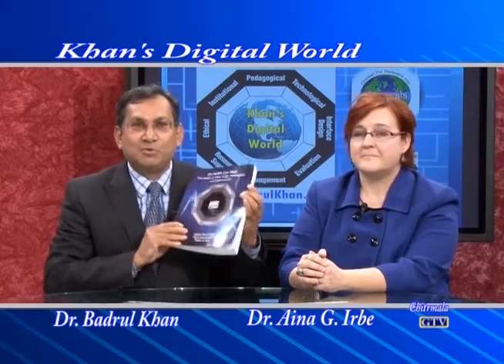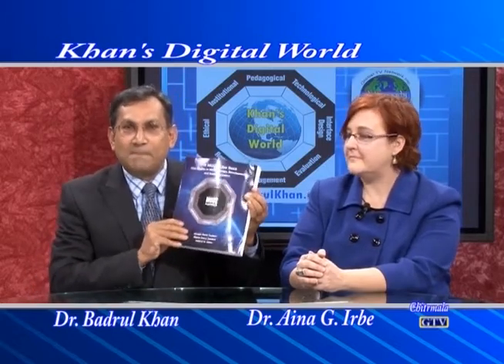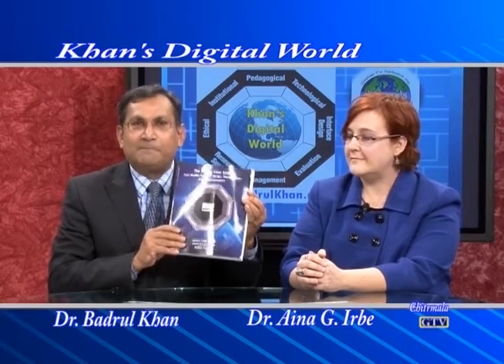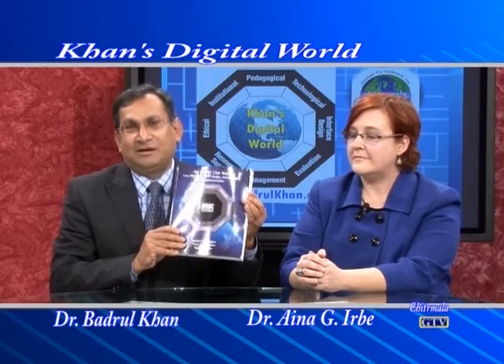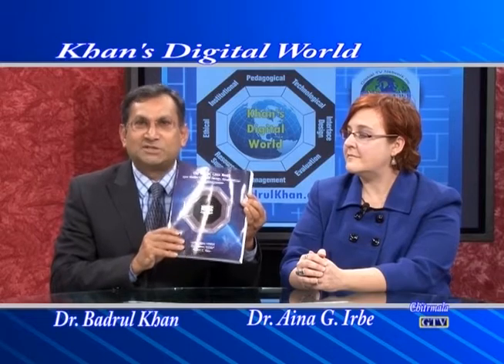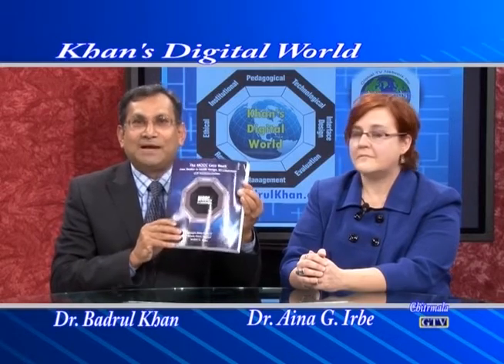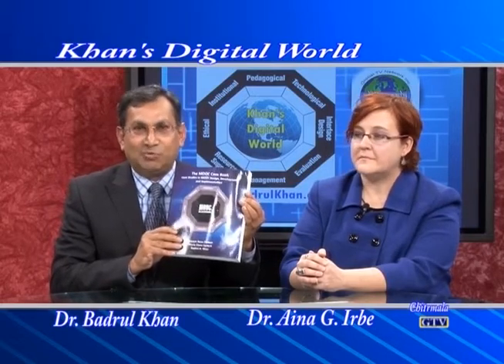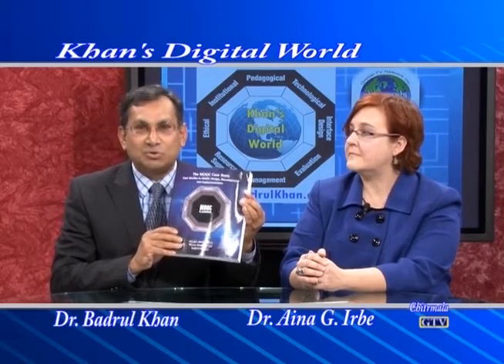KDW TV on FOX 5 PLUS WDC: e-collaborations -Badrul Khan with Aina Irbe Khan's Digital World TV Show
Dr Aina Irbe discusses about issues of e-collaborations globally with Dr. Badrul Khan

This episode of Khan's Digital World TV Show  aired on Februray 17, 2017.